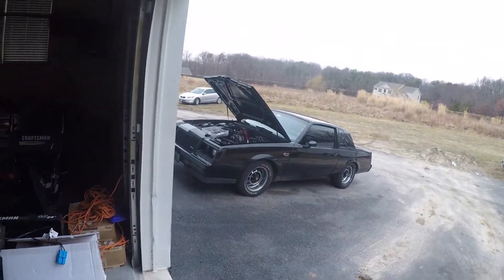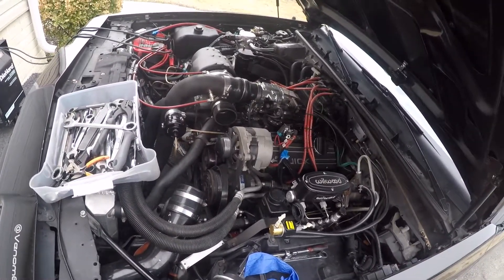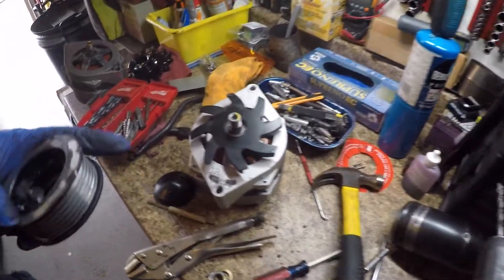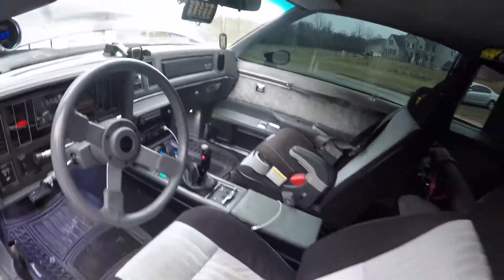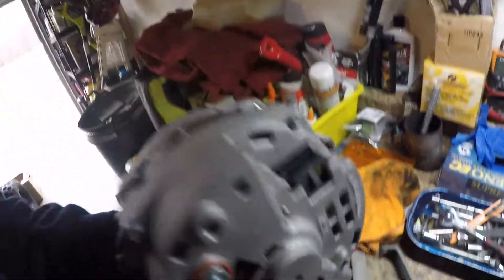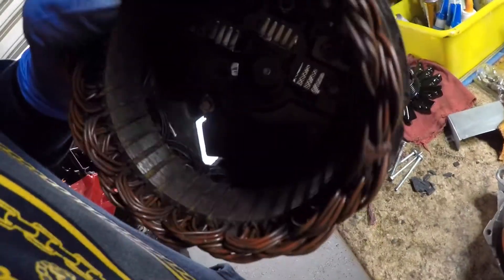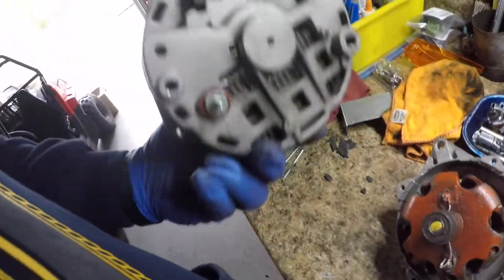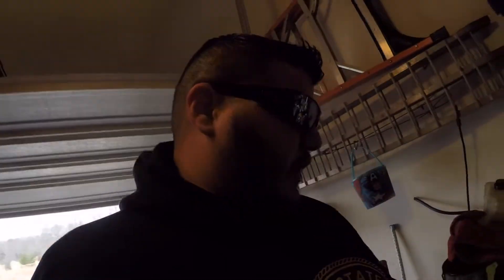I Bought a Batch of Bad Alternators | Replacement and Failure Diagnostic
Here we replace an alternator part number 7911-4A, the old one grenaded its brushes and burnt some internal connections. I also update you guys on the downpipe that I have been falling behind on, I hope you guys enjoy and